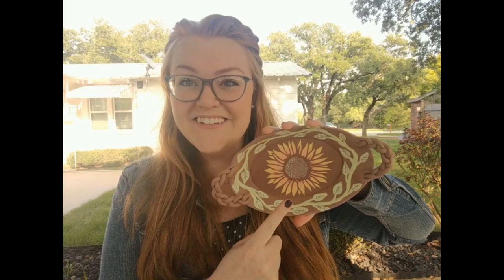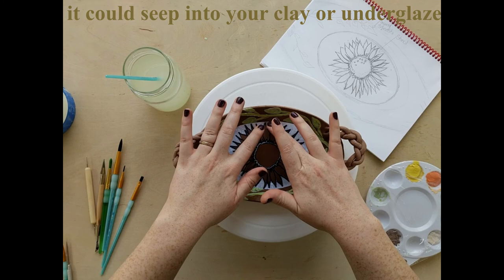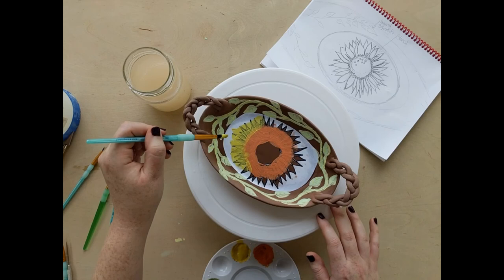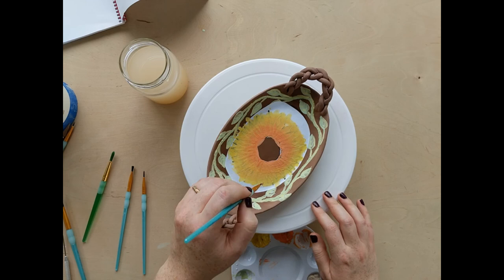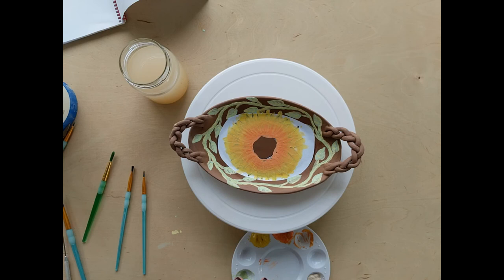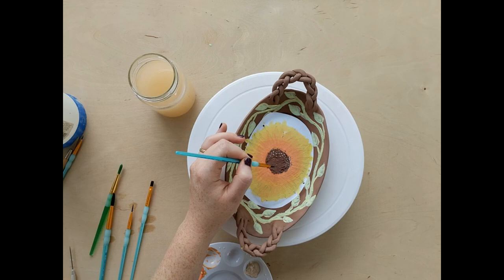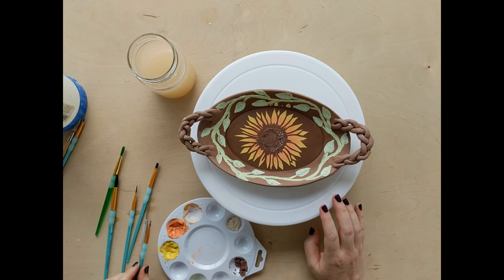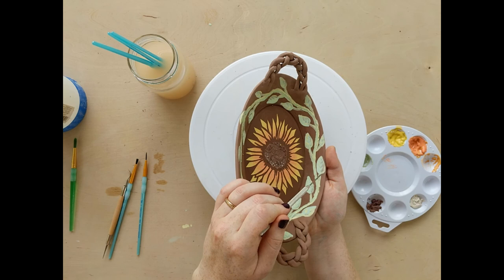Underglaze techniques that will CHANGE YOUR POTTERY!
Hello all my pottery people!! Come underglaze with me! Enjoy some ASMR and learn how to make and use a paper stencil for your pottery to transform a normal painting into a crisp professional underglaze illustration that looks like a print!

OH! and here is my Etsy shop!!!

I absolutely love doing this and hope to continue for a long time so tell your friends lol

Love you guys whether you're new or old to my channel! Catch ya in the next one, but until then, stay creative my friends! BYE!

***materials used***

*speedball underglaze*

*amaco underglaze*

*pin tool* knife tool